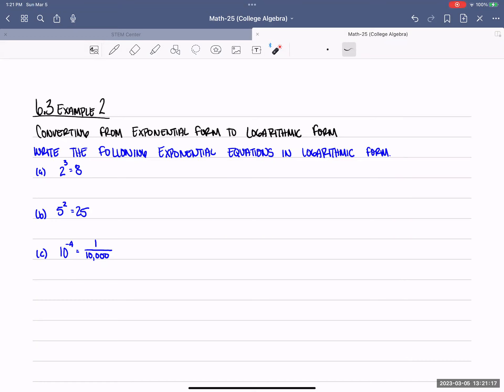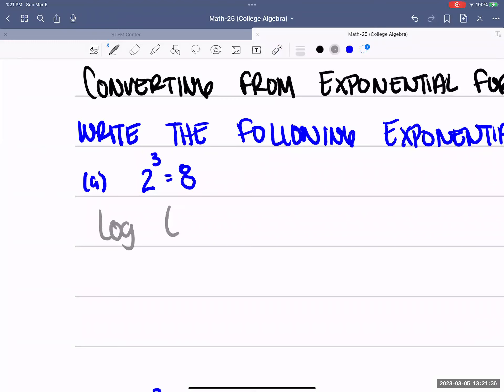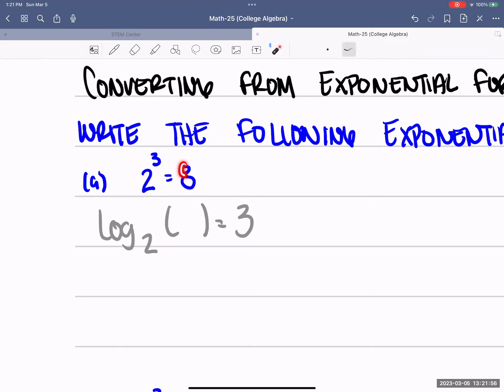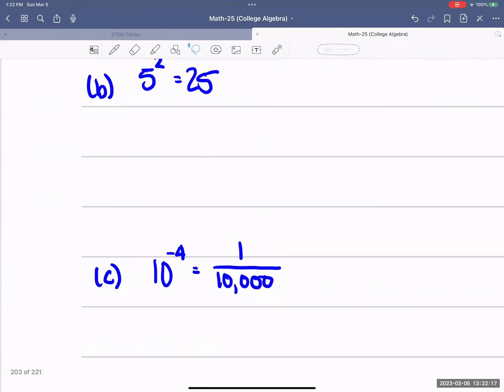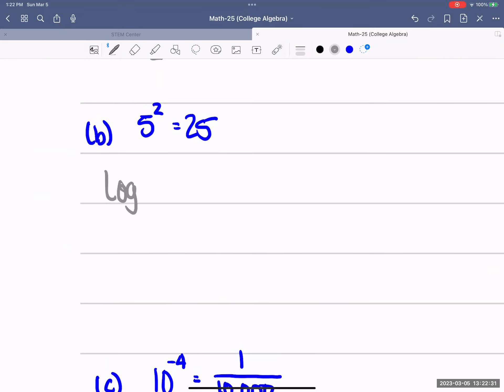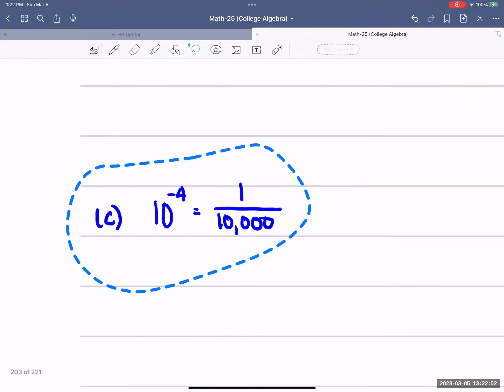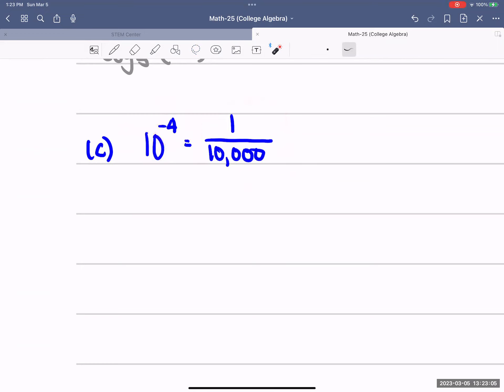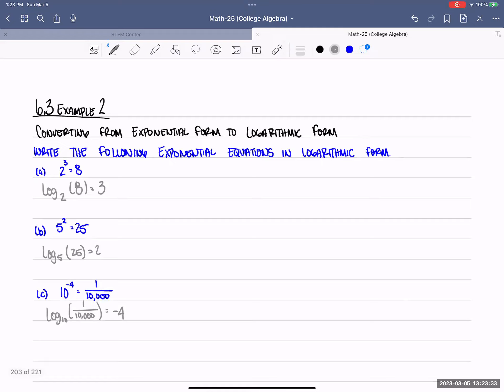Chapter 6 Section 3 Example 2